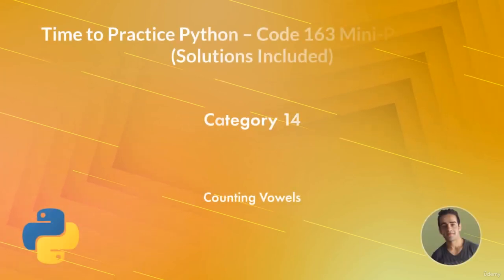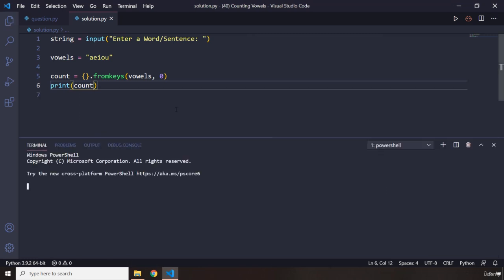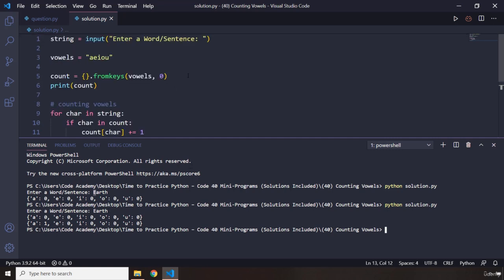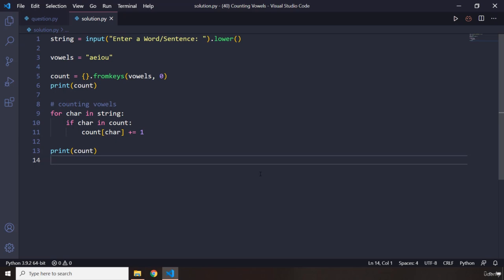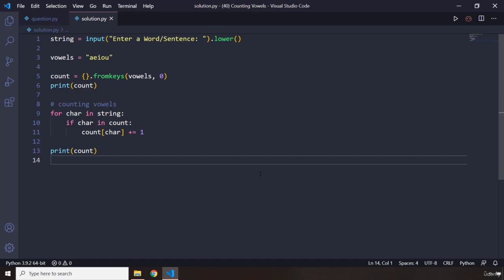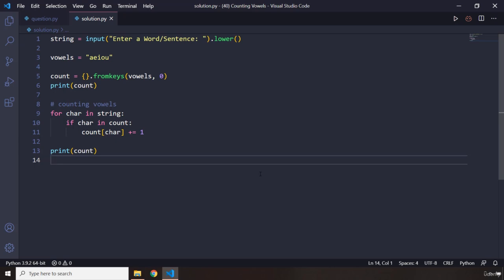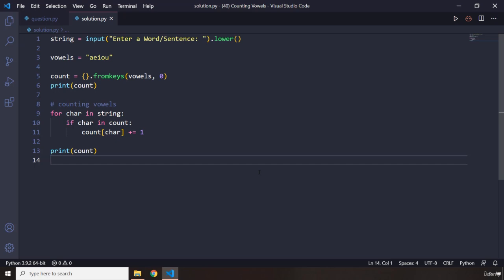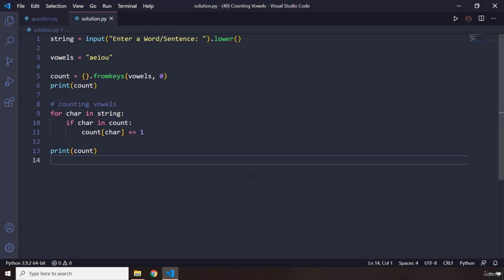53 Category 14 40 Counting Vowels